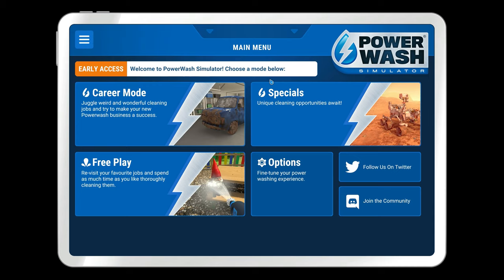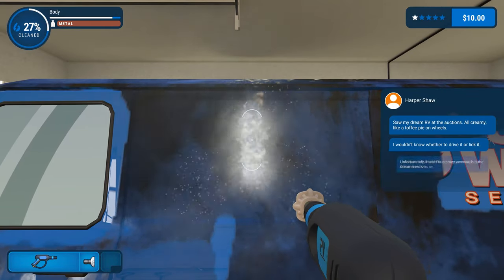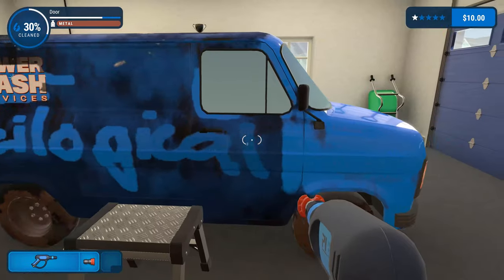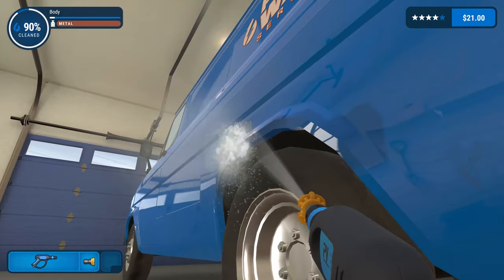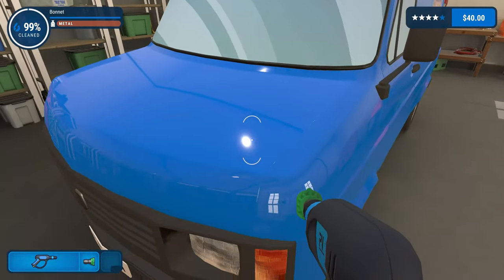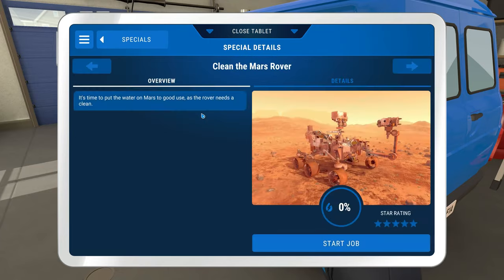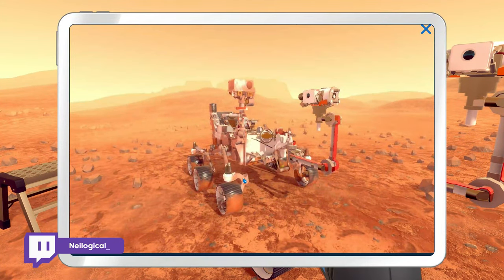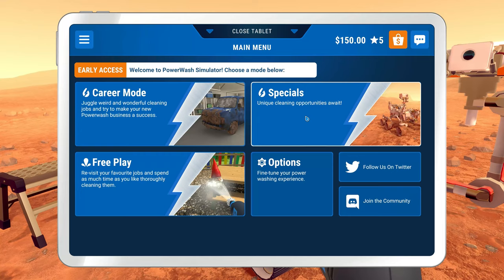Power Washing The Grossest Van & Mars Rover Ever! - PowerWash Simulator Gameplay!